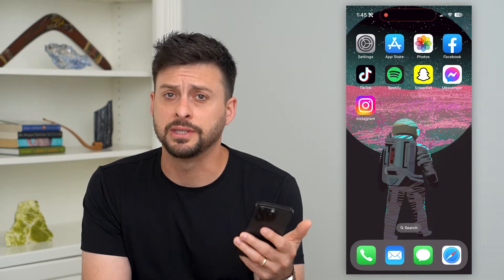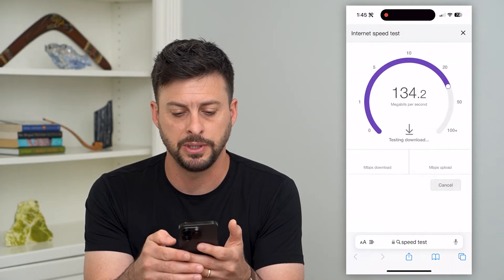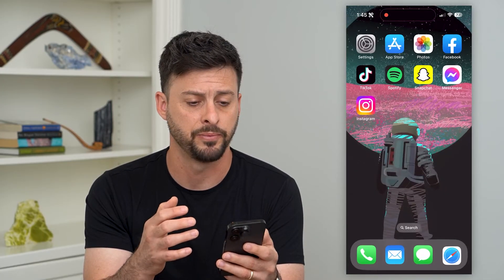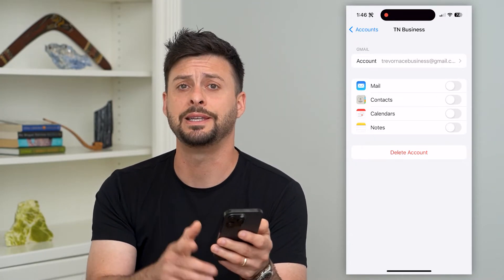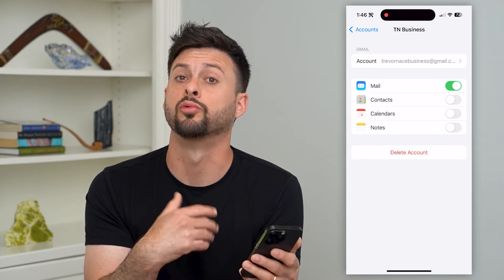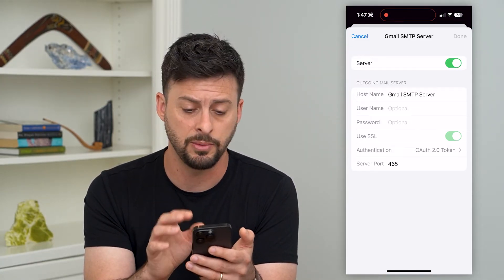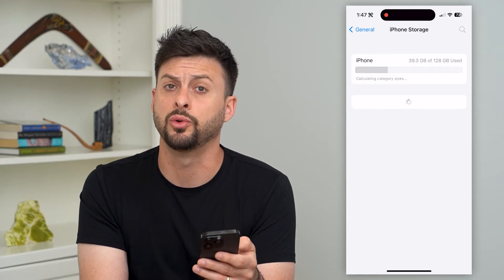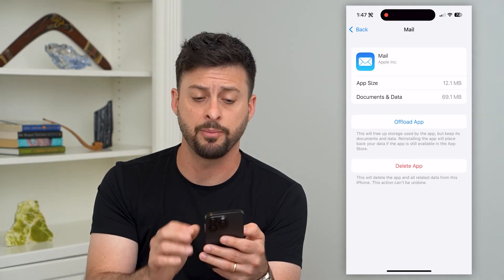How To Fix Email Not Working On iPhone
Let's fix your iPhone if your email isn't working, not loading or sending new emails, etc.